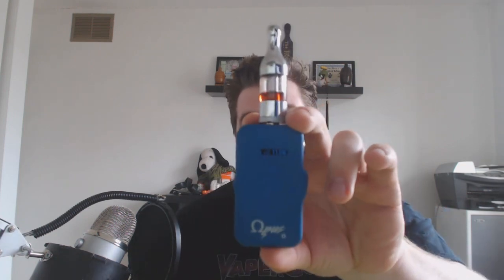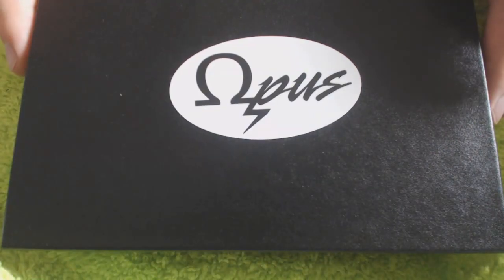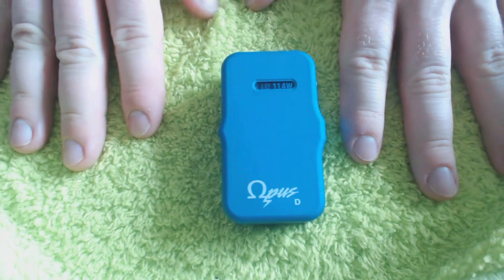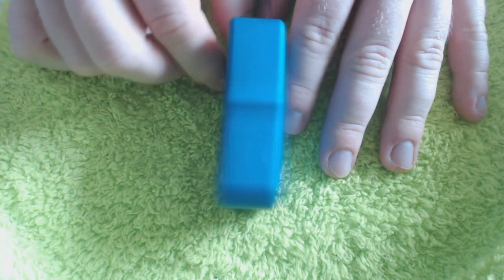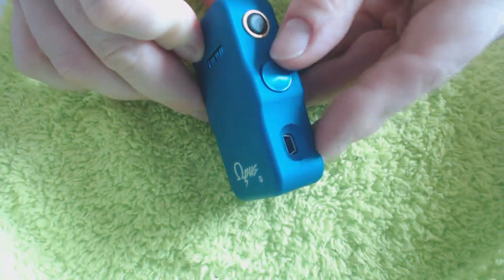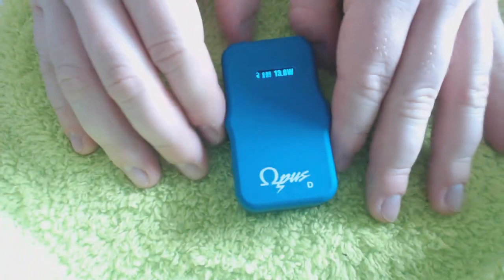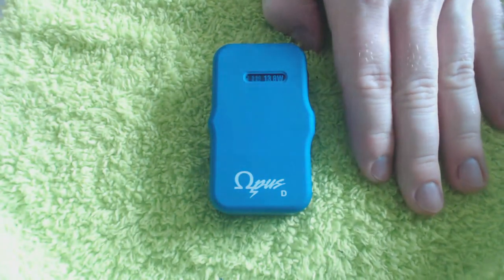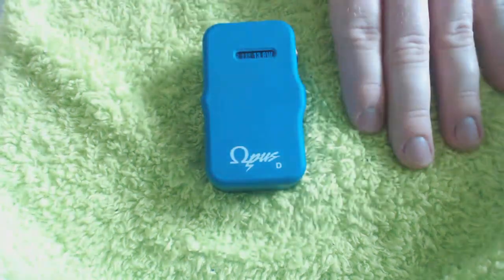Basilray Quick Hit - The Opus D!!!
The Opus D from Opus Vapor

Specs:
-DNA20D
-Machined and Annodized Aluminum Case
-1500mAh LiPoly battery
-Mini-USB charging port
-Shock mounted and gasketed screen
-Proprietary membrane button
-Sealed case
-PCB fixtured internals - no glue or epoxy
-"Smooth action" thumbwheel

Will be available Mid-May '13 from NHaler